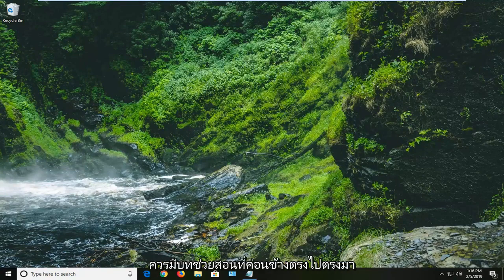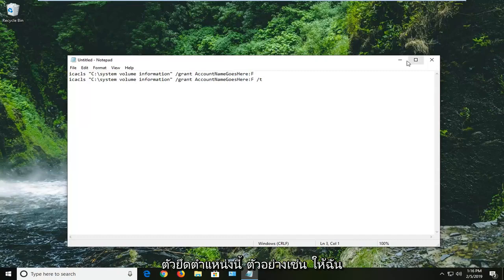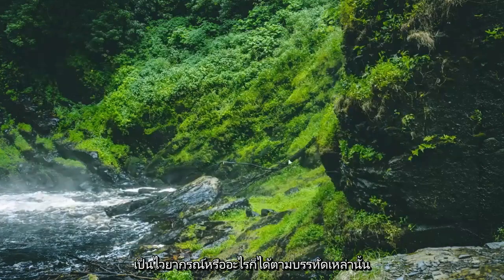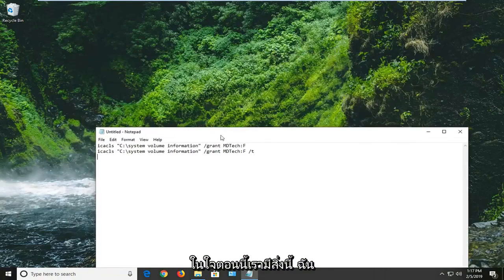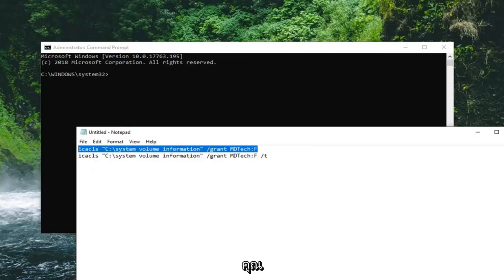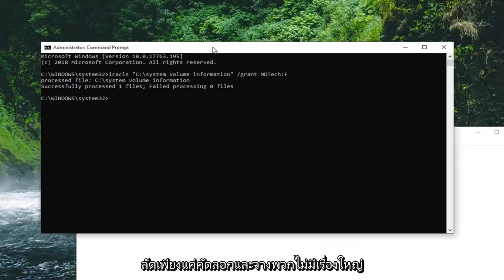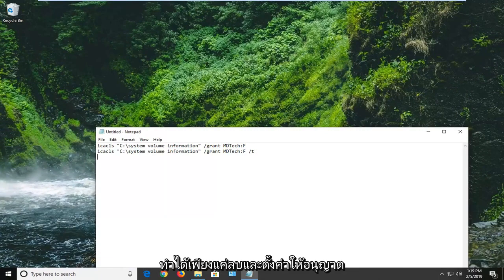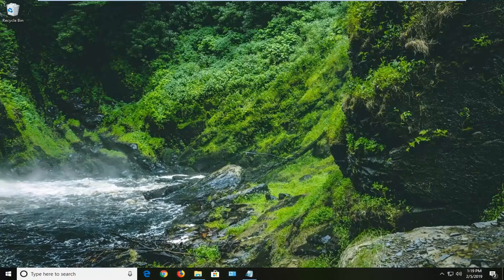วิธีแก้ไข: C:System Volume Information ไม่สามารถเข้าถึงได้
การเข้าถึงถูกปฏิเสธที่โฟลเดอร์ 'C:\System Volume Information' FIX [บทช่วยสอน]

คำสั่งที่แสดง:

icacls "C:\system volume information" /grant AccountNameGoesHere:F

 icacls "C:\system volume information" /grant AccountNameGoesHere:F /t

เมื่อคุณพยายามเข้าถึงโฟลเดอร์ 'C:\System Volume Information' ใน Windows 10, 8, 7 หรือ Vista OS คุณได้รับข้อความแสดงข้อผิดพลาดต่อไปนี้: "C:\System Volume Information is not access. Access is dissolved" ข้อผิดพลาด "Access Denied" เกิดขึ้นเนื่องจาก "C:\System Volume Information" เป็นโฟลเดอร์ระบบที่ใช้จาก Windows เพื่อเก็บข้อมูลเกี่ยวกับจุดคืนค่าระบบ และโดยค่าเริ่มต้น ผู้ใช้จะไม่สามารถเข้าถึงโฟลเดอร์นี้

หากคุณต้องการข้ามข้อผิดพลาด "Access Denied" เพื่อเข้าถึงและดูเนื้อหาของโฟลเดอร์ "C:\System Volume Information" ให้อ่านบทช่วยสอนนี้